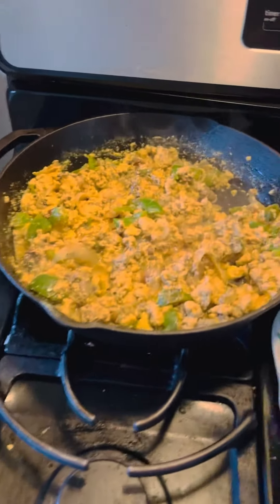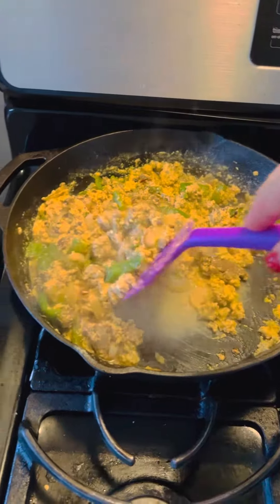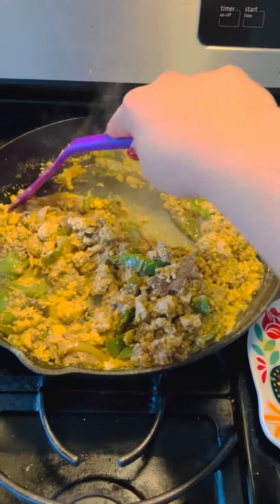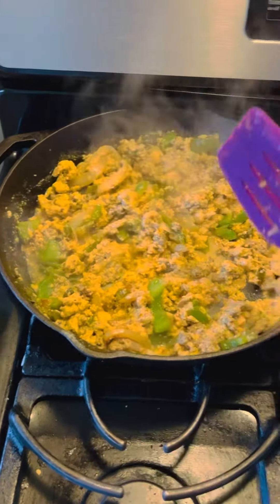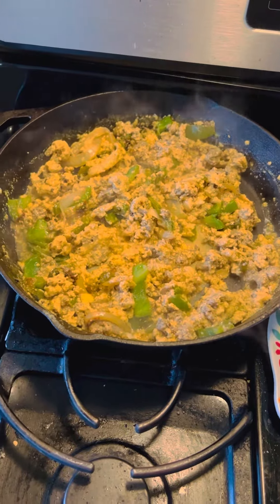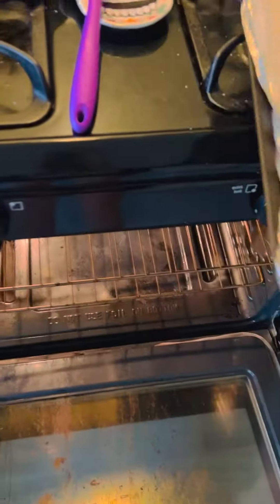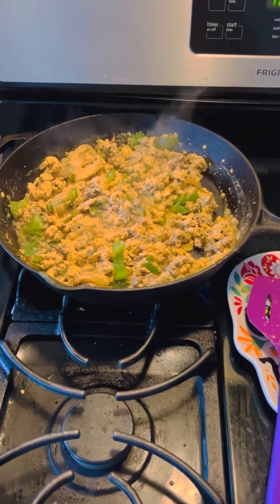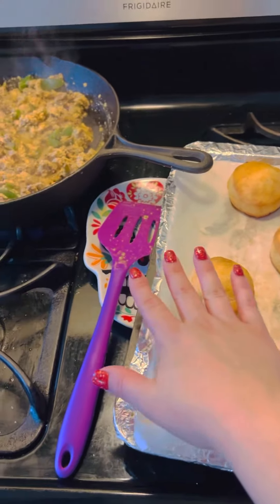Quick Healthy Breakfast (20 min)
It takes 20 mins after you chopped up onion and bell pepper and preheat your oven…. Then throw everything in and wa la DONE in 10.